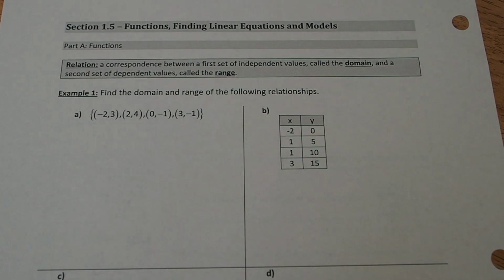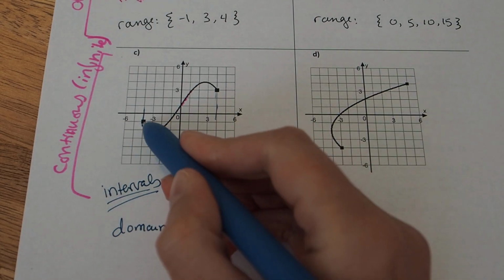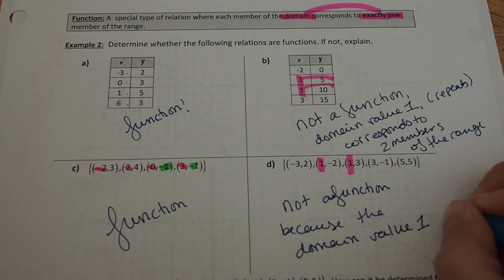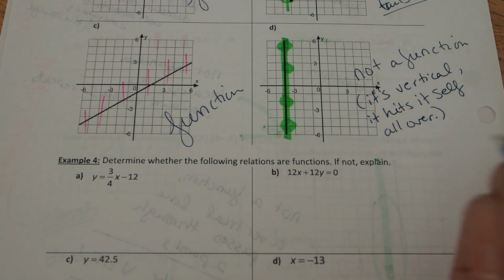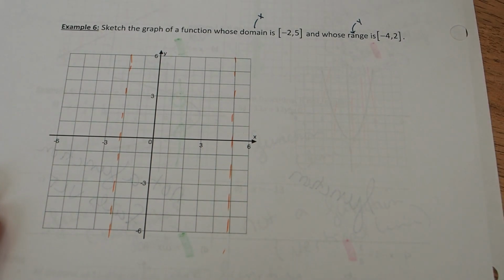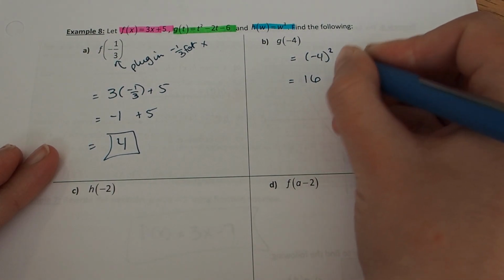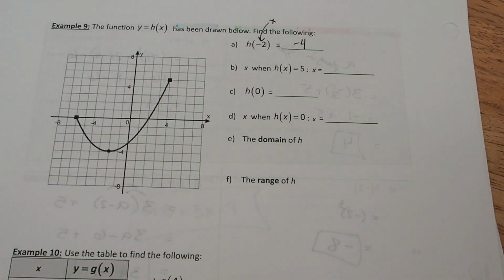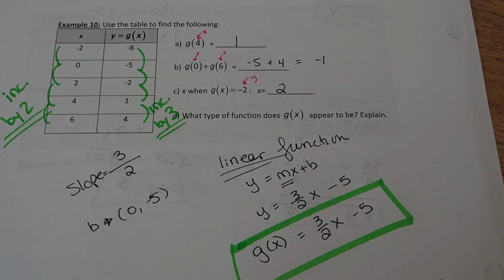MAT 039 1.5A - Functions, Finding Linear Equations and Models